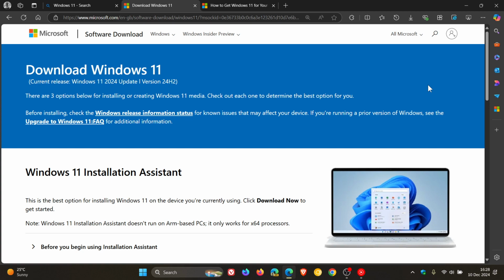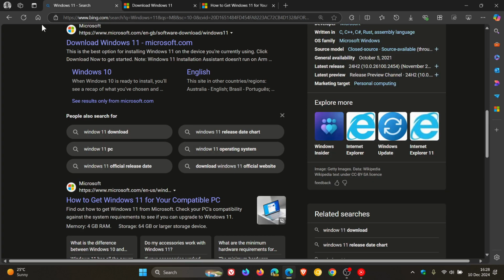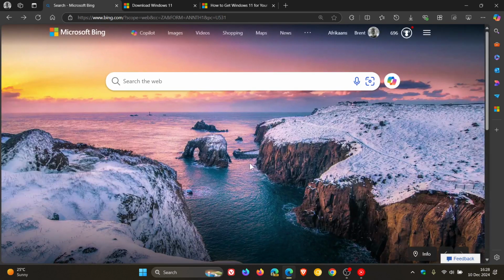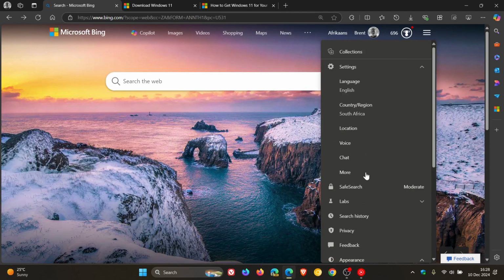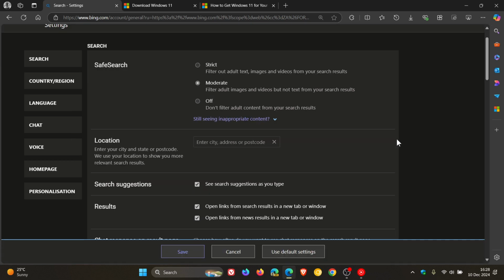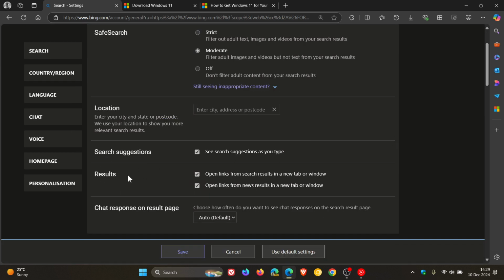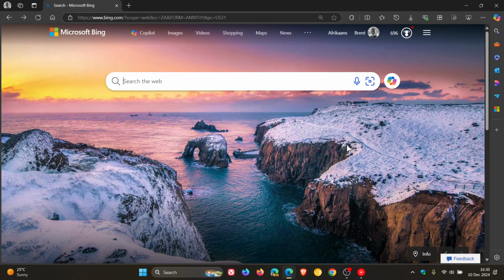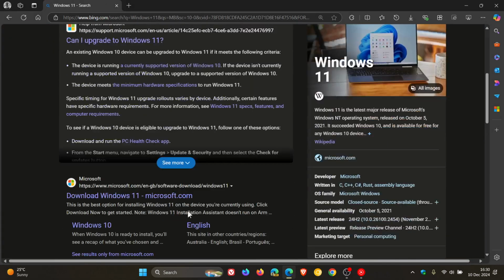Microsoft Bing Has an Annoying New Tab Habit. Here's How to Stop it!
This is how you can stop Microsoft Bing from opening links in New tabs.